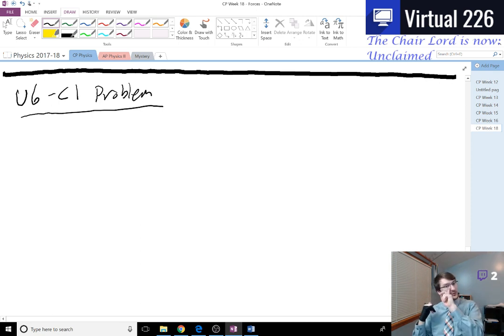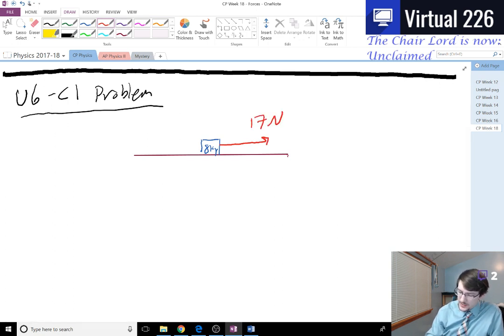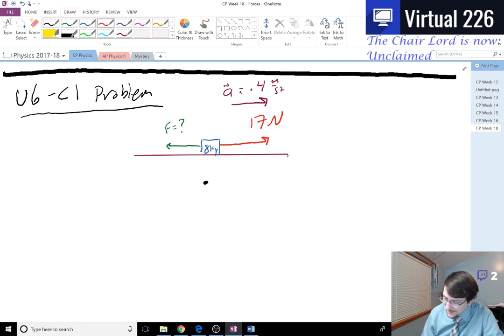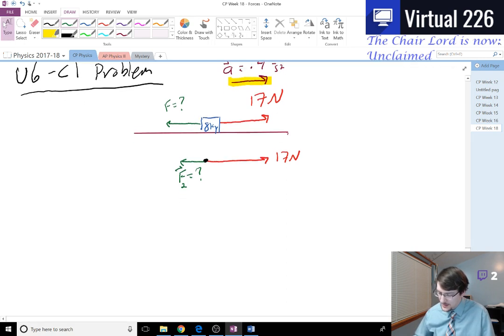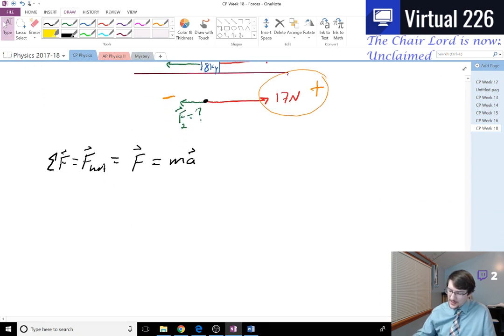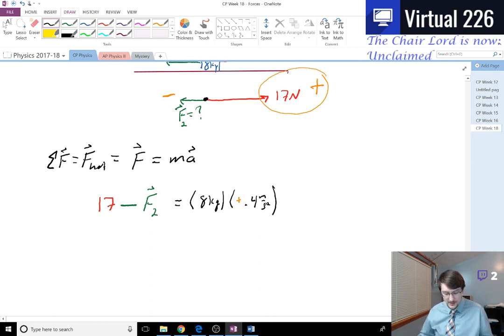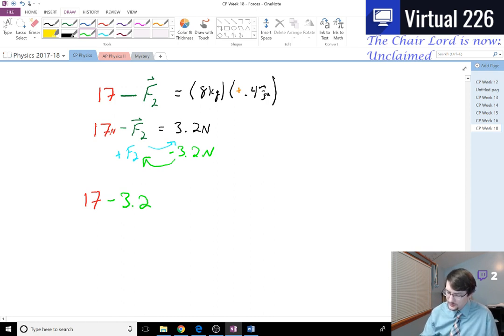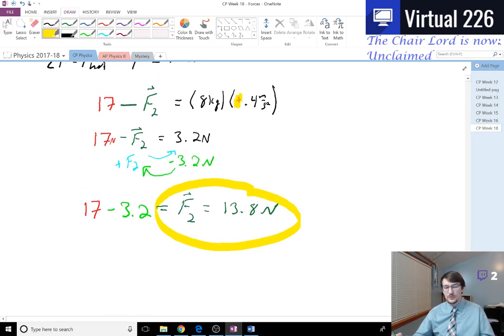CP Unit 6 (C1) - Multiple Horizontal Forces Example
Here we look at an F = ma set up where there are more than one horizontal force acting on a single object.